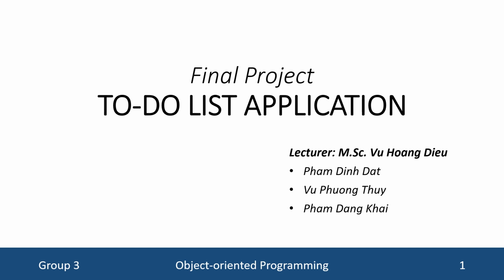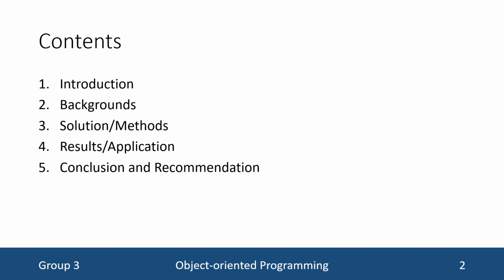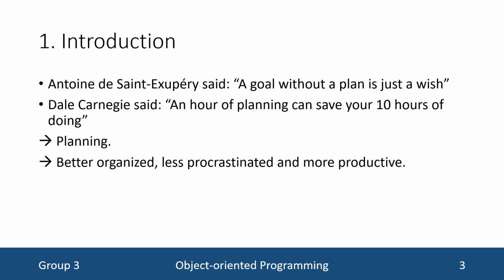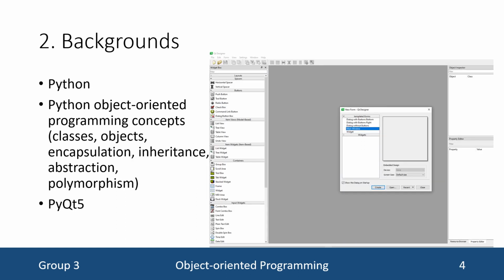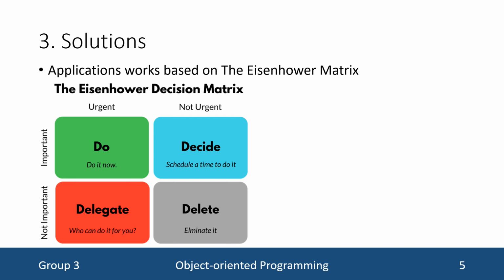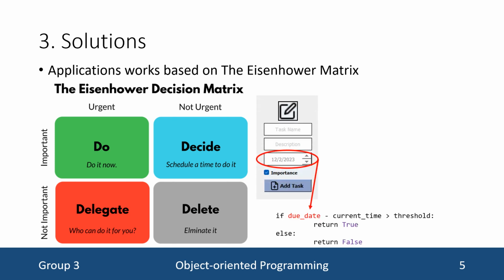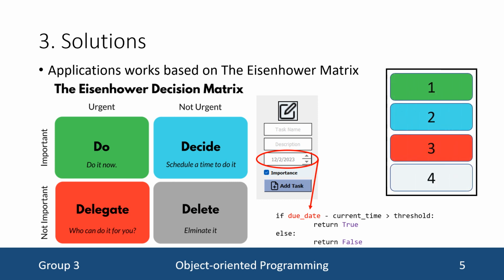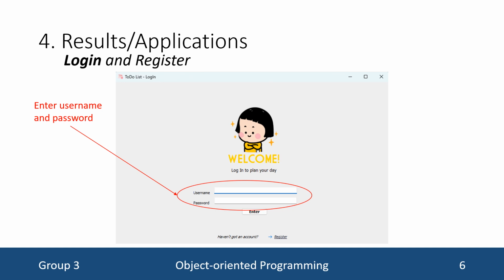TodoList Application Group 3 - Object-Oriented Programming